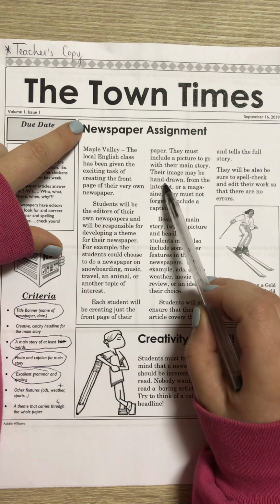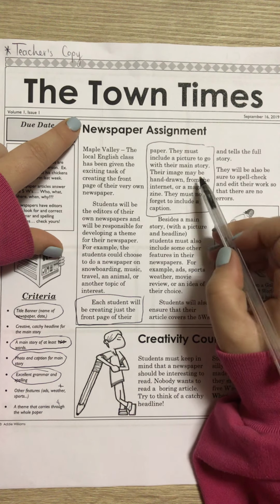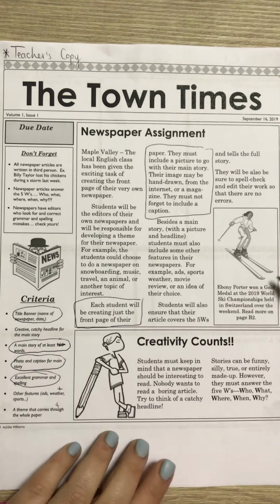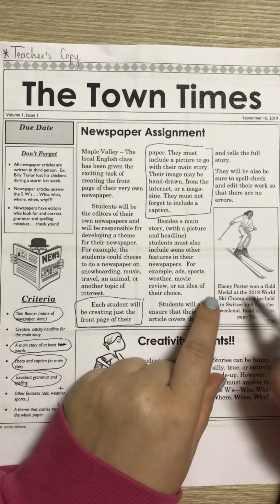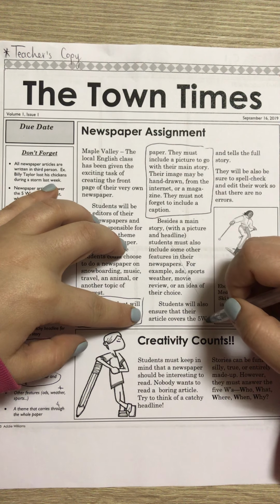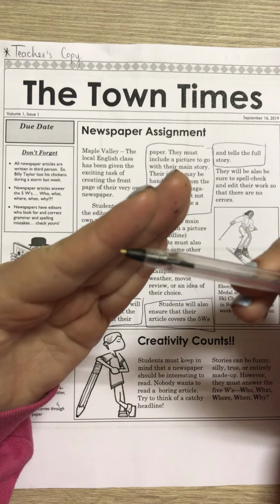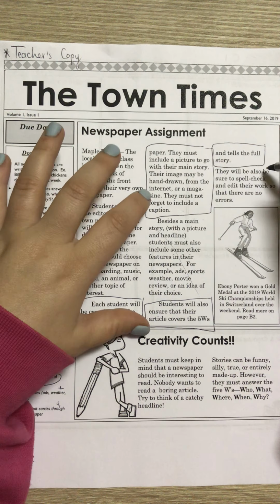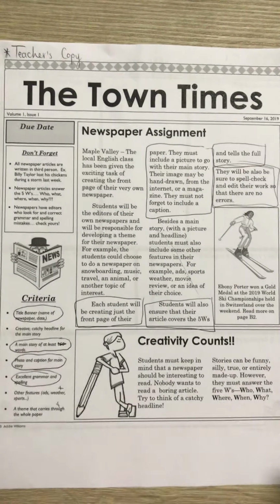14 August 2020, Friday - Creative Writing